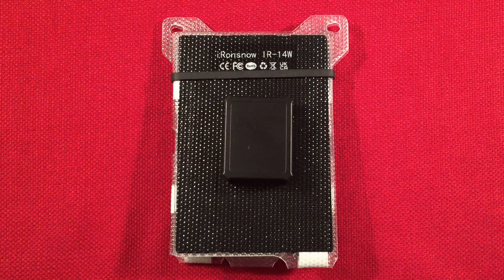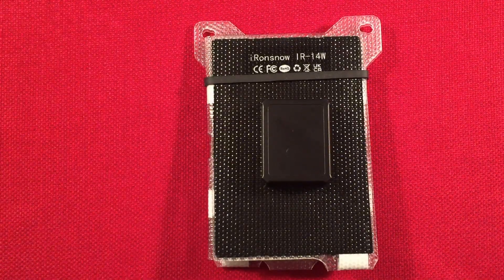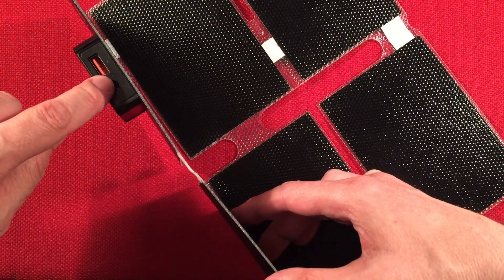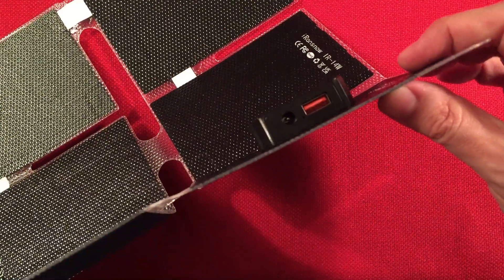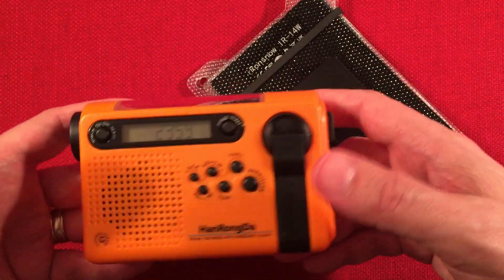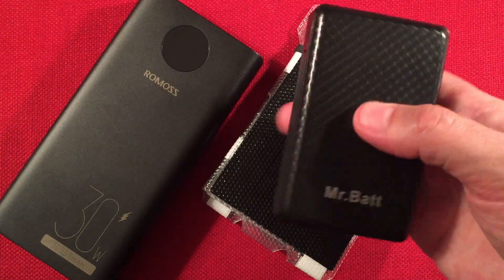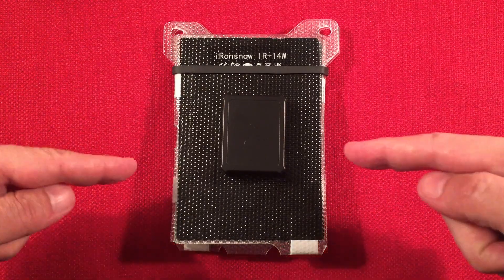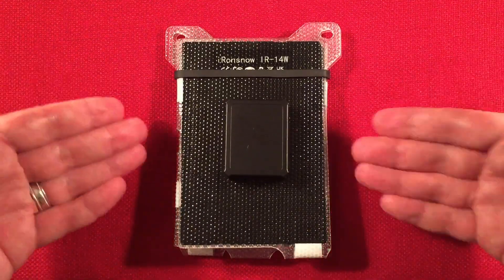iRonsnow IR-14W Ultra Portable Solar Panel Charger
The iRonsnow IR-14W Ultra Portable Solar Panel Charger is your Ticket to Harnessing the Power of the Sun.  A Great Secondary Charging Source for your Radio, Phone, Tablet, and Power Banks.  The IR-14W Folds Up to a Super Compact Size, Outputs a Decent Amount of 5V USB Power on a Sunny Day, and it is made with Durable ETFE Material.  A must have item for any household.

▶ The iRonsnow IR-14W Ultra Portable Solar Charger at Amazon
▶ The iRonsnow IR-688 10,000mAh Emergency Radio at Amazon
▶ The Romoss 30,000mAh 30W PD Power Bank at Amazon

Features I like about the IR-14W Solar Charger:
Lightweight, 200 Grams.
Compact Size.
Solid Build.
Four Tie Points.
Great Output.  Recorded 5V/1.8A/9W of Power Generated.
Perfect Secondary Backup to go along with Our Main Dry Battery Storage.
Pairs well with Power Banks.
Blue Status LED.

Features that could be Added or Improved on:
What are the Specs on the Barrel Jack?
Instruction Manual to Illustrate Best Use for Panel.

Overall, for Under $30 USD, iRonsnow got it Right!  An Emergency Radio Company that knows their Clients require More Solar Real Estate than what is Provided on the Receiver.  A perfect companion in any home, backpack, bug-out-bag, bug-in-bag, camping, events, and trips that require you to supply your own Power while Off the Grid.

Special thanks go out to my Cornerstone Supporters:
Peter Atkinson
floredon
Jon B
Gary B
Don B
Paul B
Rita B
Eric C
Renard D
Chuck E
Loretta J
Michael M
Mac R
Bill W

Raymond V